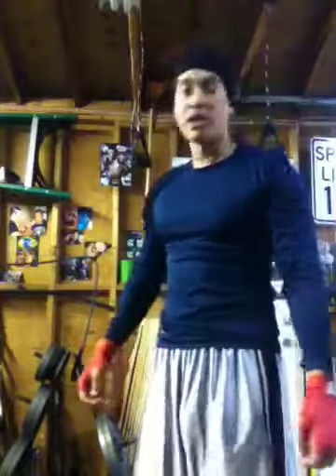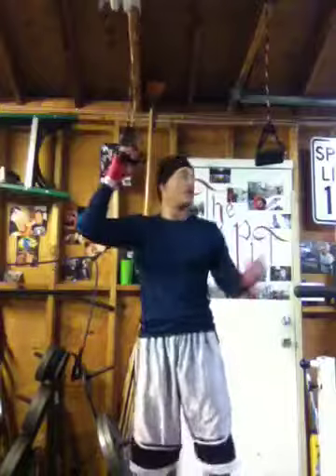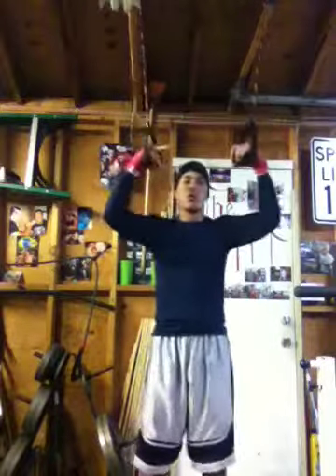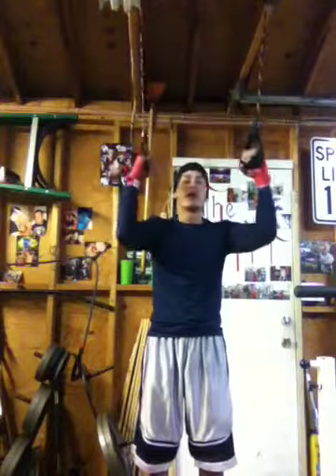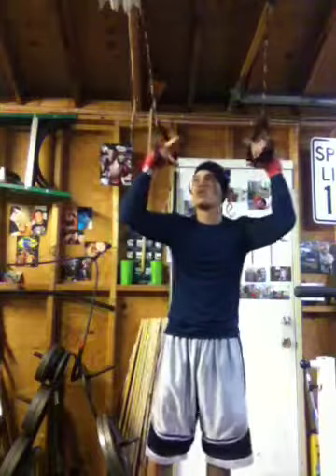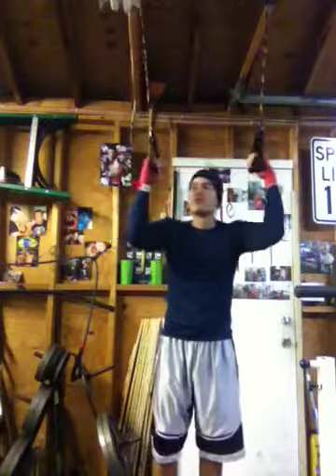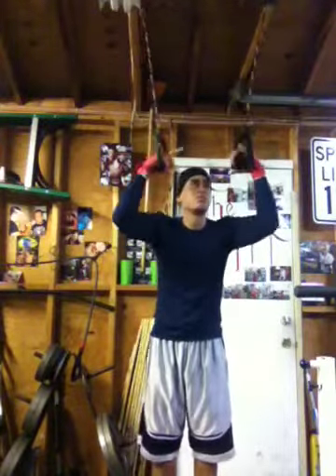Pit Bridgeport power pullups..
Power pull ups